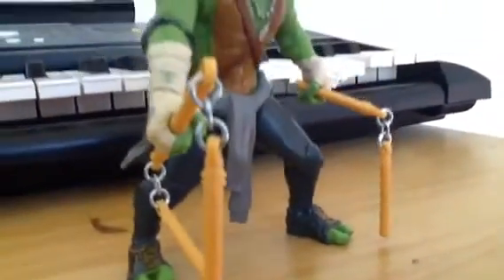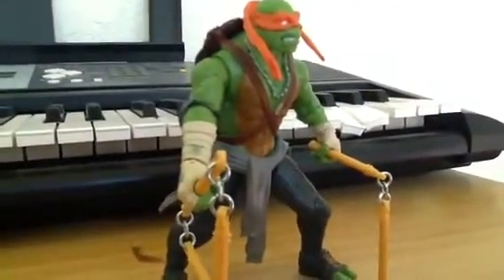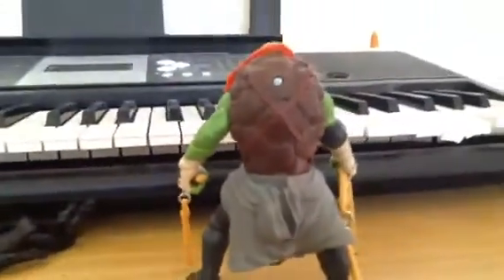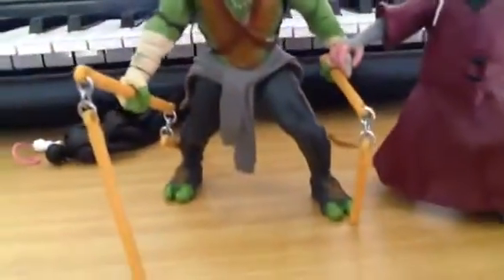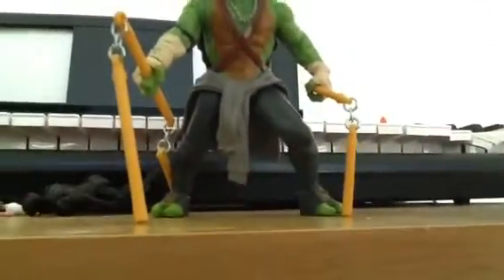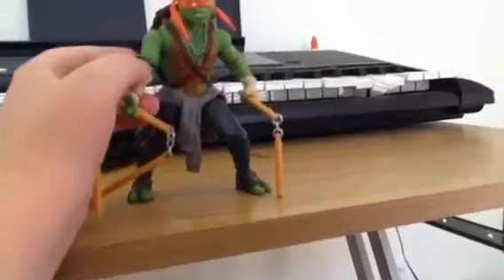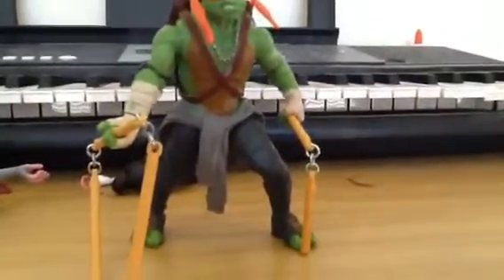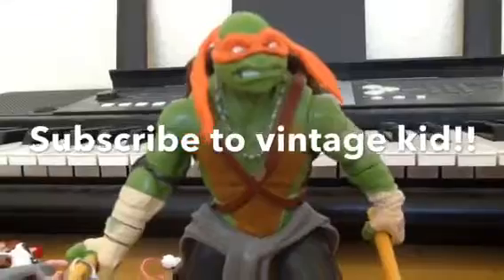Tmnt (2014) movie action figure 6 inch Michelangelo toy review